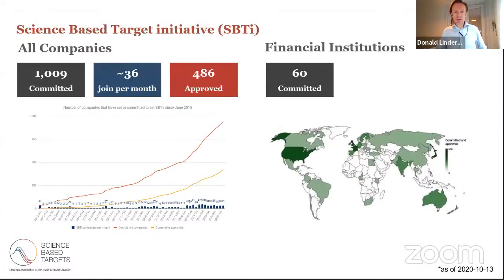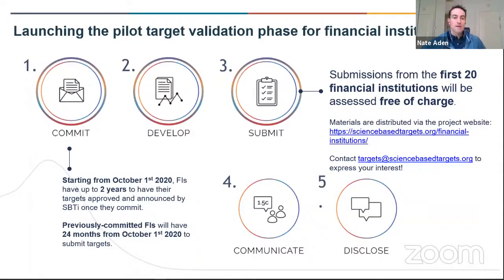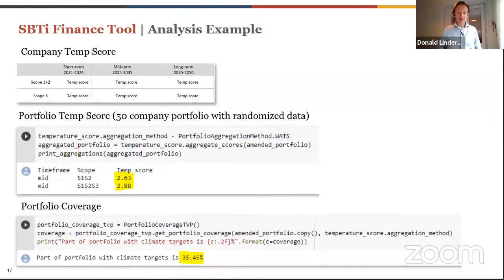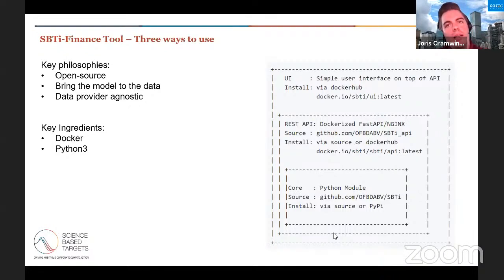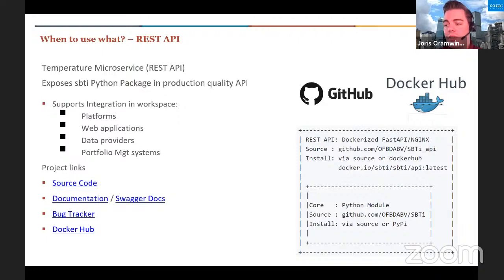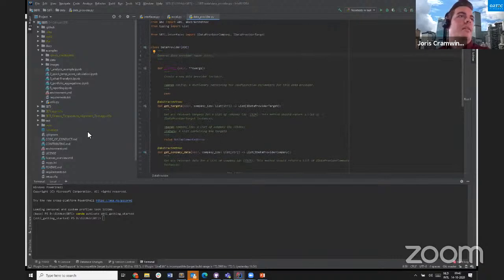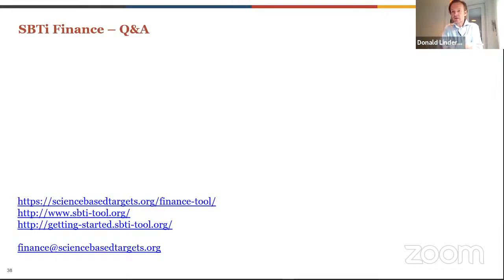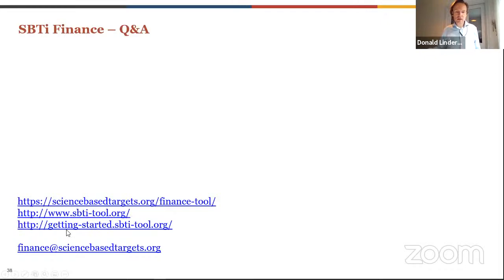SBTi Finance Tool Technical Deep Dive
Learn to setup, integrate and use the open source SBTi Finance Tool with your firm's infrastructure to create an integrated and enhanced workflow for portfolio managers and analysts. During this session we will walk through the technical details and show how to get the most out of the tool.

The SBTi toolkit caters for three types of usage:
1. Users can integrate the Python package in their IT environment
2. The tool can be included as a Microservice (containerised REST API) in any IT infrastructure (in the cloud or on premise)
3. As a webapp, exposing the functionality with a simple user interface.

You will learn how to get started on either of the three repositories. In addition, we demo how to connect ESG data providers to your setup.

This session is targeted for tech savvy users and IT representatives of user groups and data providers, as well as future open-source contributors.